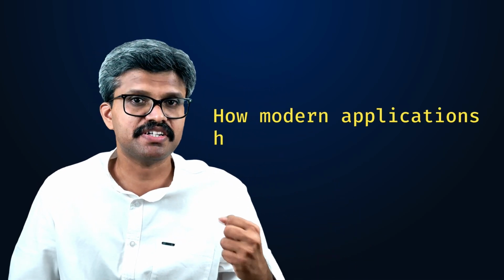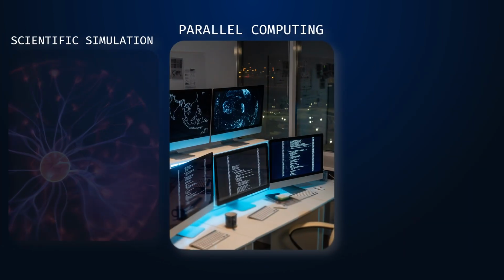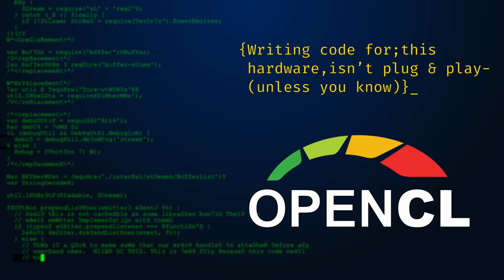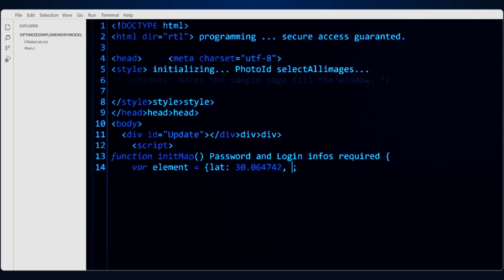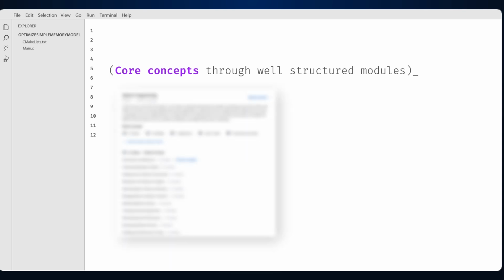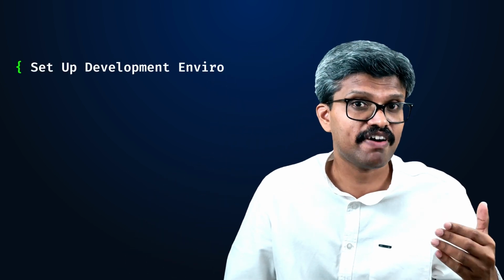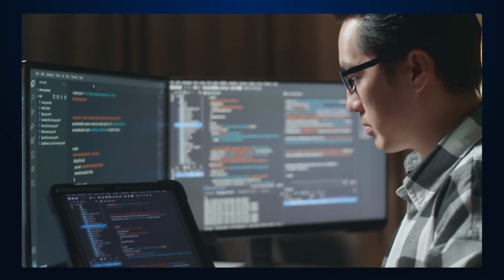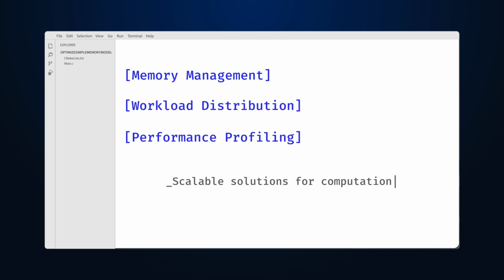Are Your Engineering Teams Optimizing for Speed, Scale, and Efficiency?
Too many enterprise systems hit performance ceilings because they aren’t built for parallelism.

OpenCL Programming, is a course designed for engineers, developers, and technical leaders building the next generation of high-performance systems.

It equips teams to:

Analyse and structure OpenCL programs for real-world parallel workloads

Create optimized kernels for efficient execution across diverse GPU architectures

Apply smart memory management to boost throughput and reduce latency

Use profiling tools to fine-tune performance and scale across multi-GPU systems

This course goes beyond the basics to help teams build solutions that are fast, scalable, and ready for the compute challenges of tomorrow.